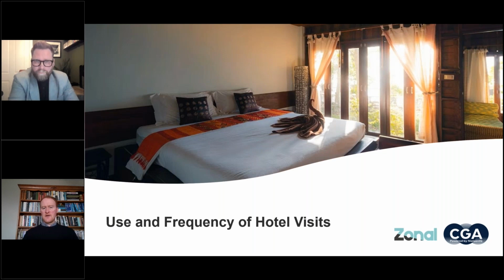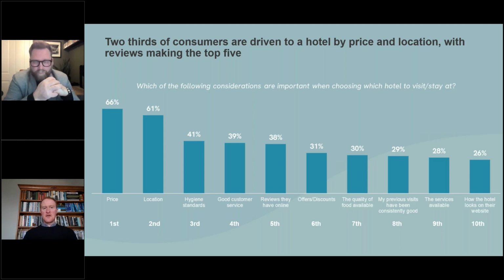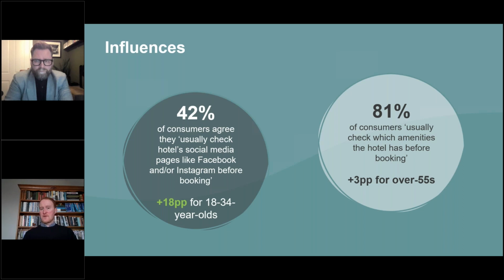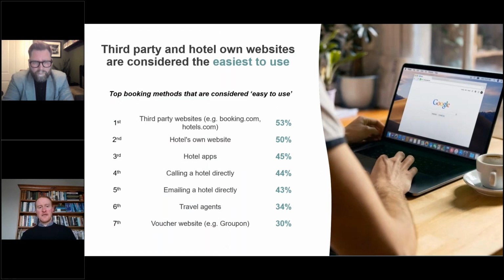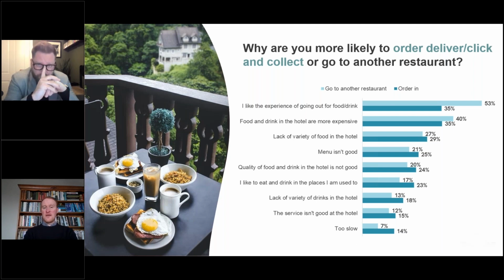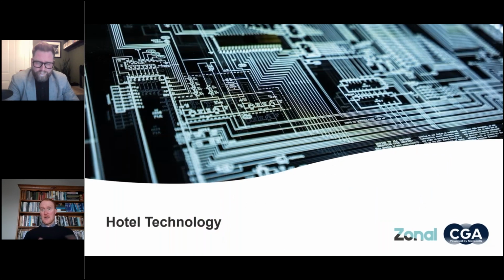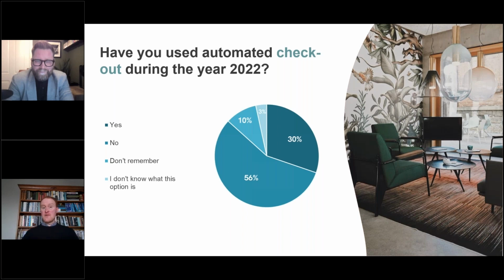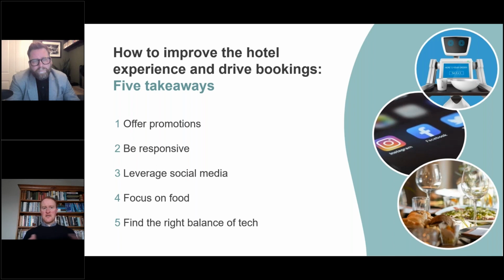Webinar: 2023 hotel guest trends to help you maximise revenue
As the cost of living crisis continues to fuel the staycation trend amongst British consumers, ensuring your hotel is matching the demands of both new and existing guests will be key to making the most of the opportunities presented during today’s turbulent trading landscape.

Join Stewart Moss, Managing Director at High Level Software and Karl Chessell, Director of Hospitality and Food, EMEA, at CGA by NielsenIQ, as they present an exclusive preview of the findings from Zonal and CGA’s latest GO Technology research into how consumers engage with hotel businesses, and what they expect from their visits to hotels in the future.

From how often guests are visiting UK hotels and what the driving factors behind their visits are, to how they prefer to make a reservation ; as well as new innovations in hotel technology consumers are interested in, this webinar will provide you with actionable insights to help you boost your business in 2023.

Watch this webinar to discover insights including:

 - The driving factors behind the frequency of guest visits to UK hotels
 - How to cut costs by encouraging guests to book directly with you
 - Hotel sector trends that consumers are most interested in